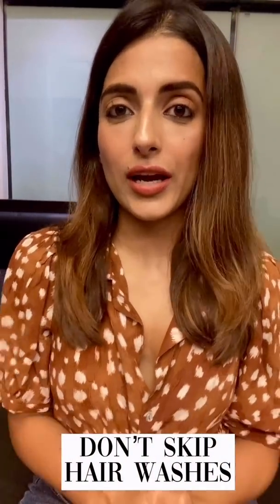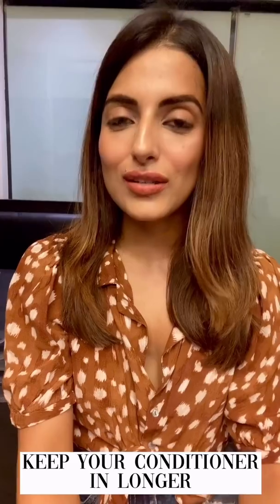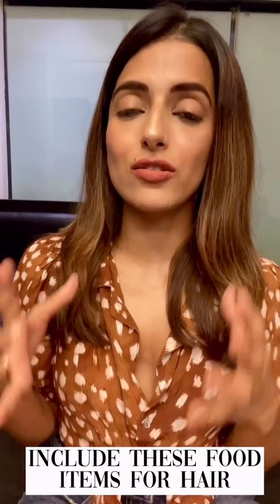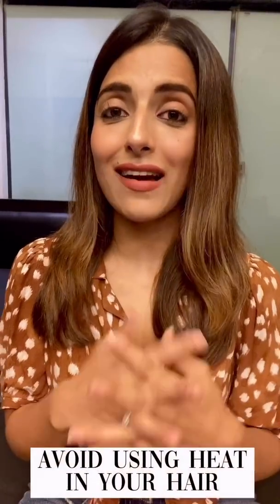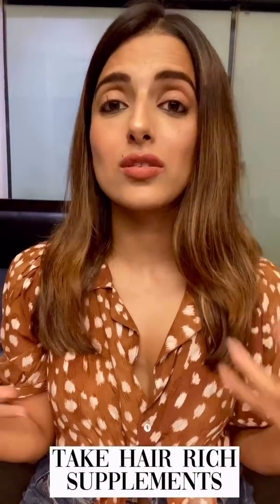My Quarantine Haircare Routine | Haircare Tips In Lockdown | Knot Me Pretty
Hey everyone! These are some imp tips that you can keep in mind while taking care if your hair during Quarantine We’ll often neglect our hair and get lazy and keeping these few pointers in mind will ensure you’re back with a bang once the lockdown is over!

More How to Videos/ Tips and Tricks-